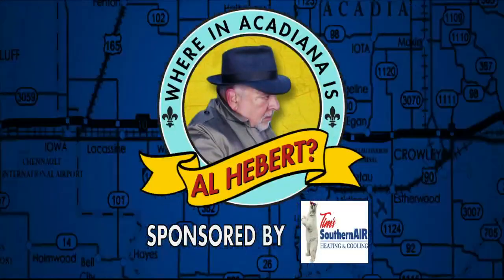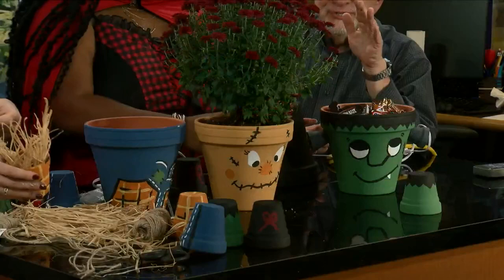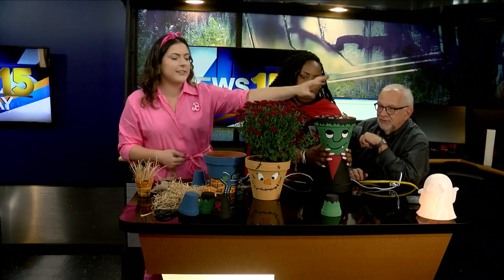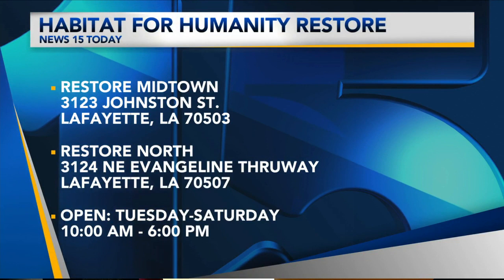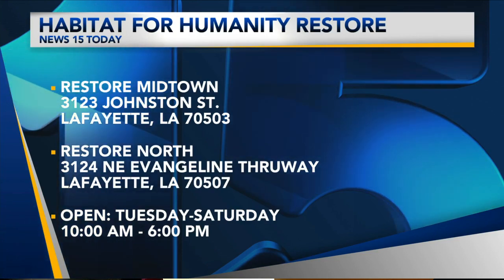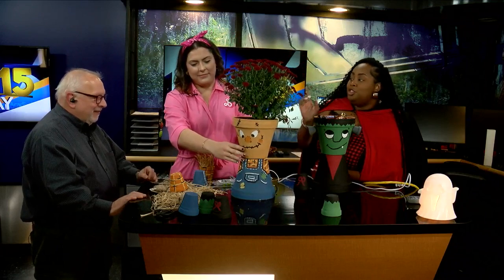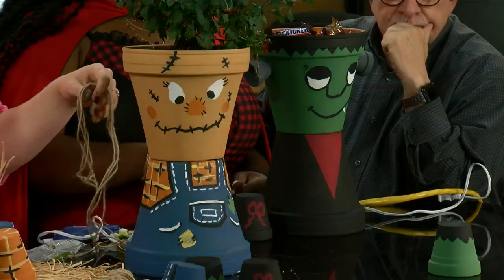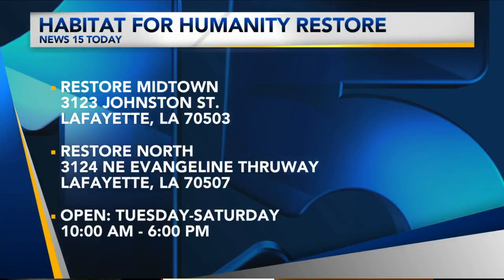We have fun DIY Halloween crafts with Diamond Williams & Olivia Thibodeaux from the Habitat for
We have fun DIY Halloween crafts with Diamond Williams & Olivia Thibodeaux from the Habitat for Humanity ReStore